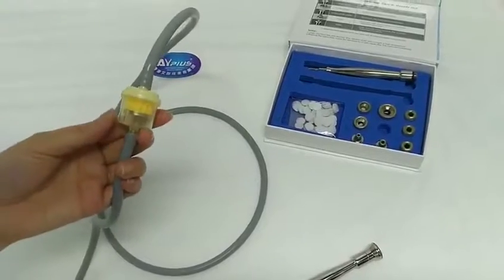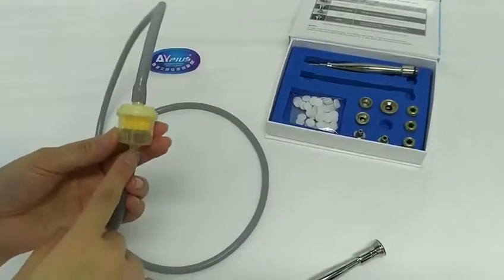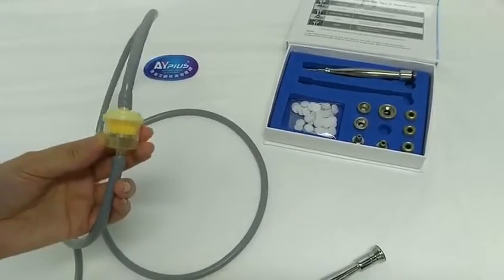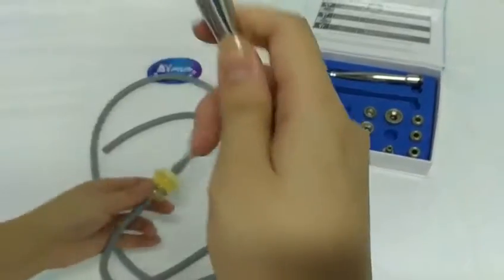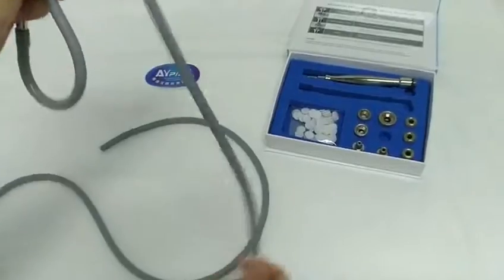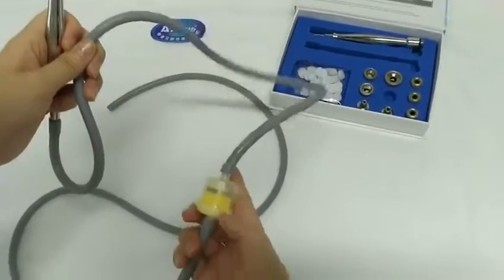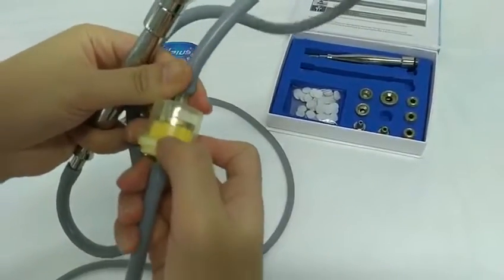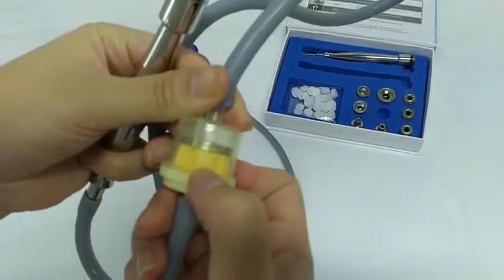AYPLUS --how does the microdermabrasion machine replace the filter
This video shows how does the microdermabrasion machine replace the filter , click here for more product .